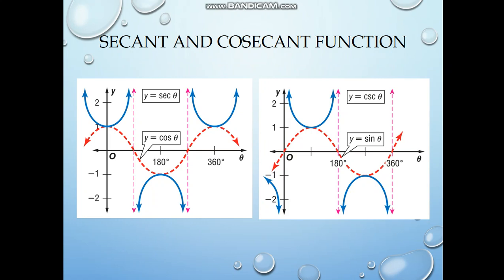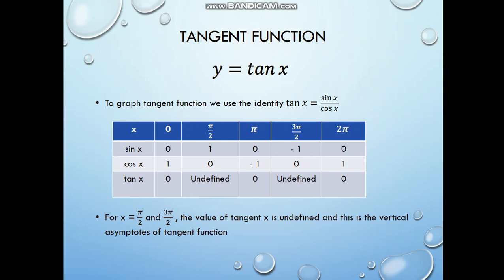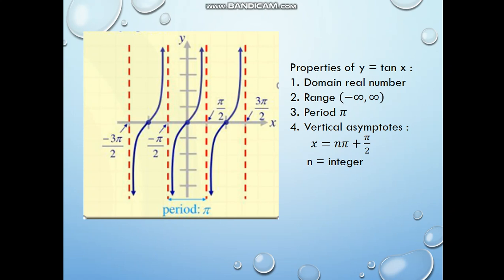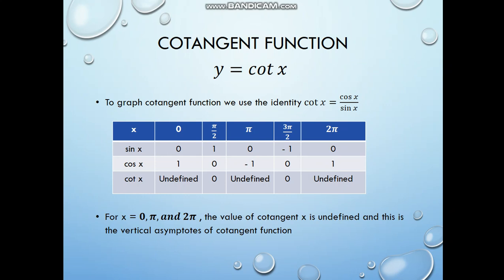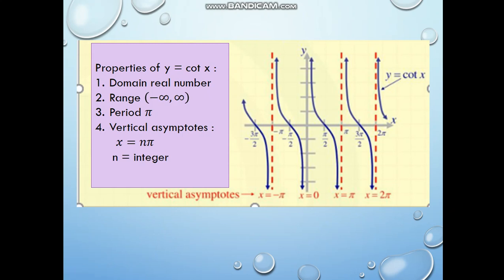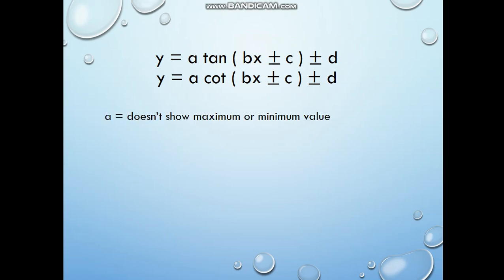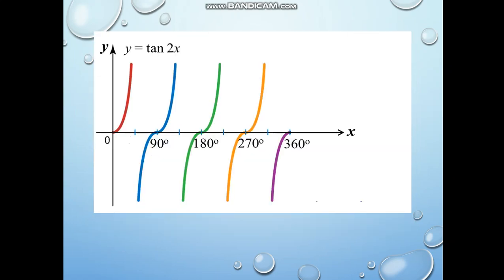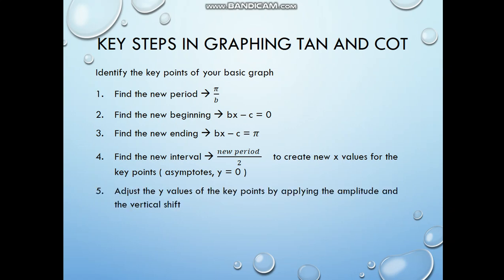graph of tan and cot